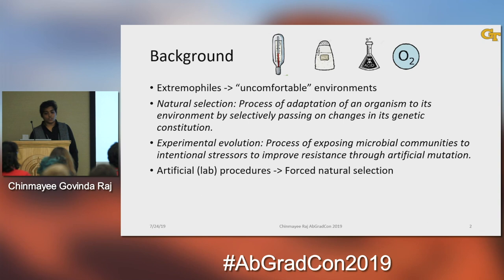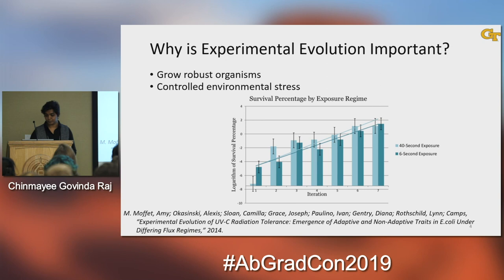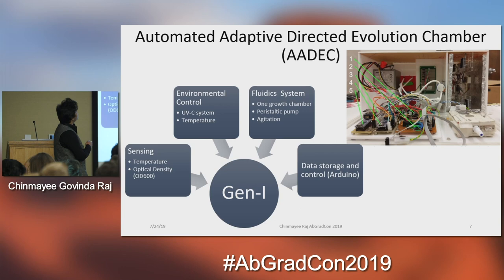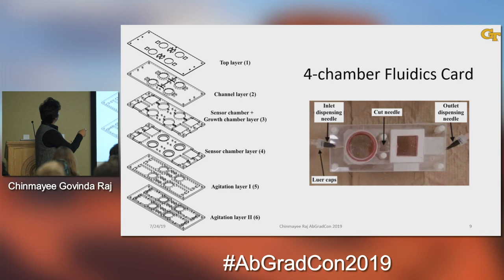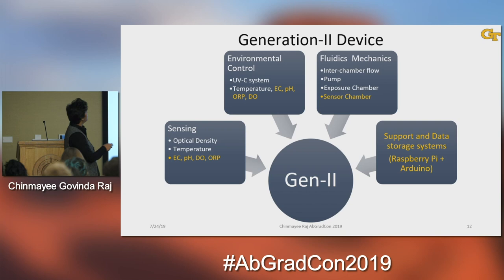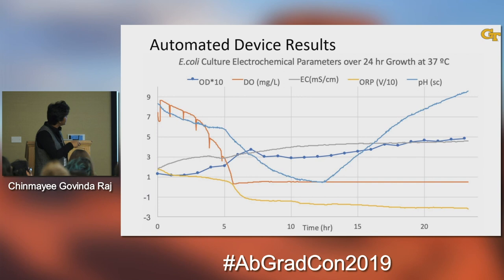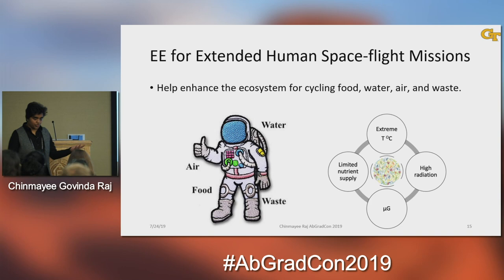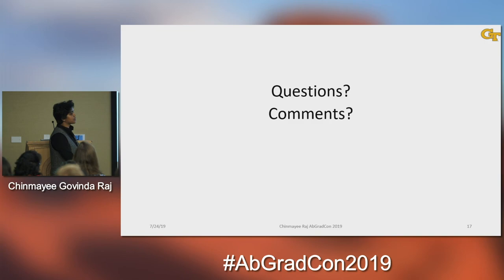AbGradCon 2019 - Day 2: Chinmayee Govinda Raj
AbGradCon 2019

Real-time Autonomous Instrumentation for Lab-based Microbe Experimental Evolution
Presented by Chinmayee Govinda Raj

Shot & Edited by Mike Toillion